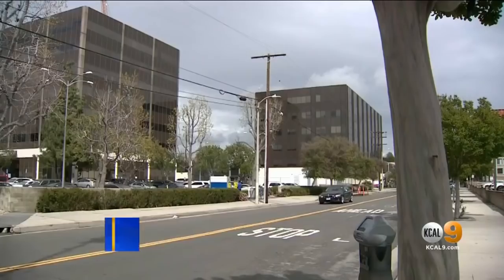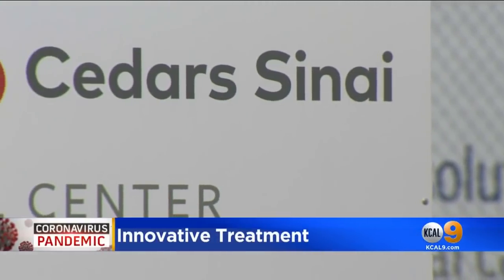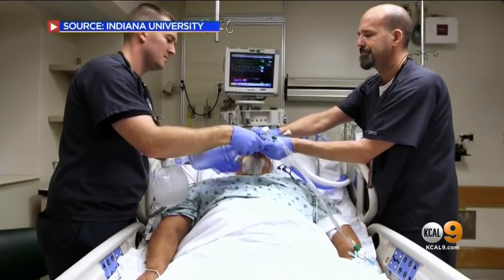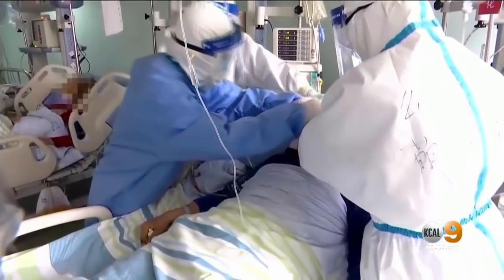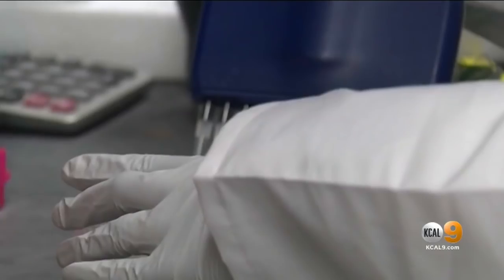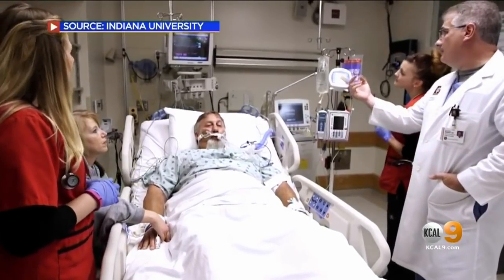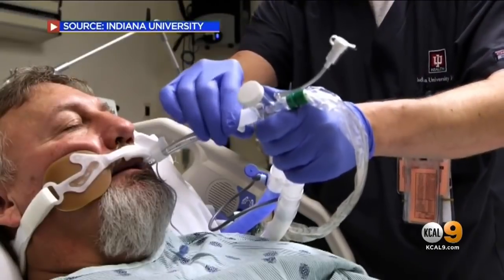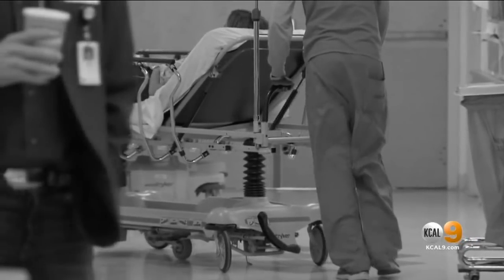Researchers Eye Innovative Coronavirus Treatment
Rachel Kim reports.